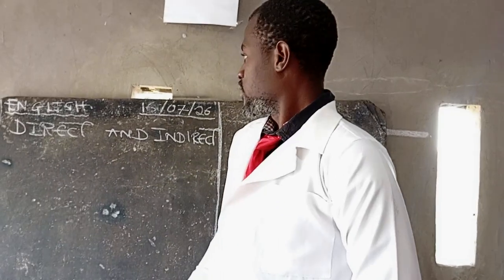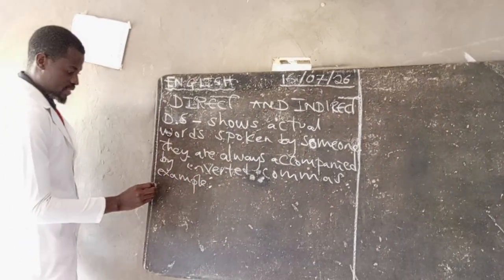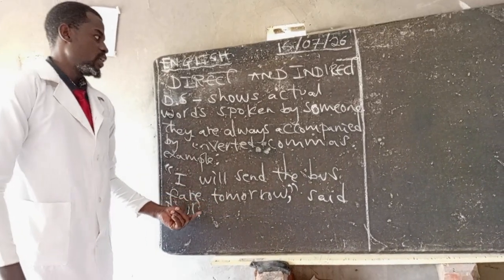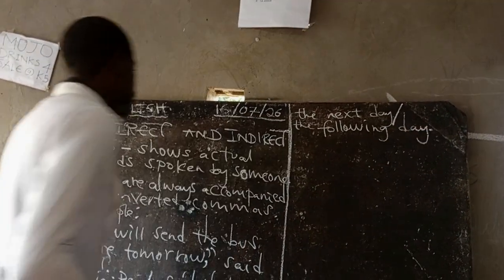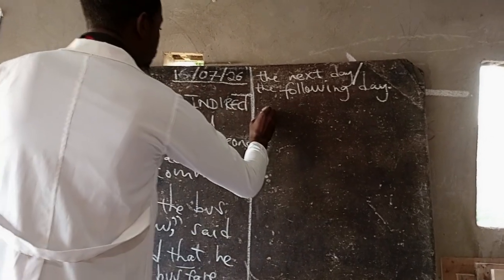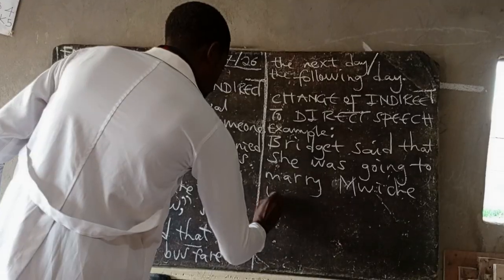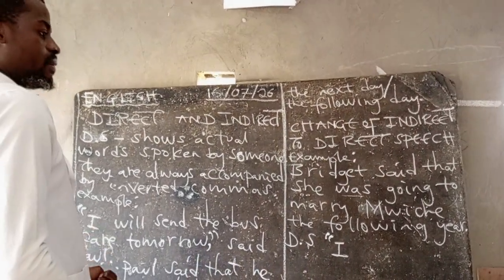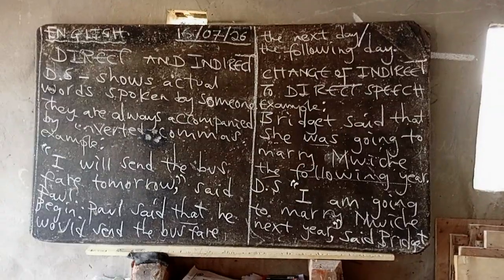INDIRECT SPEECH WELL EXPLAINED 📚✍️ Tutor Mak (For online Tuitions What'sapp me on 0779339373